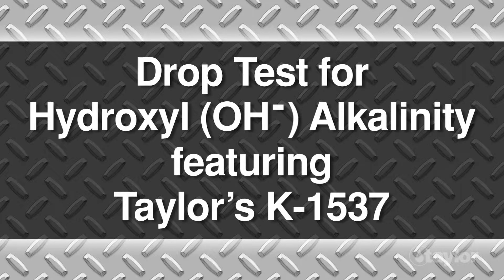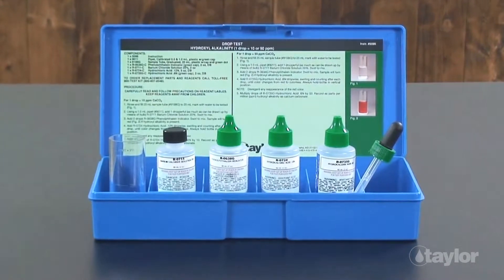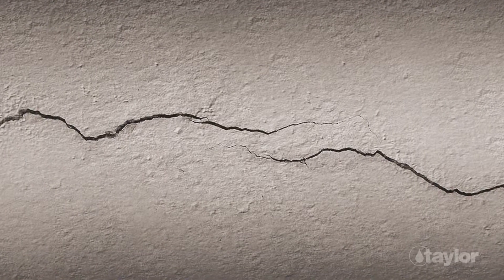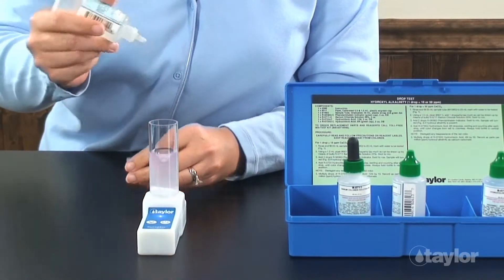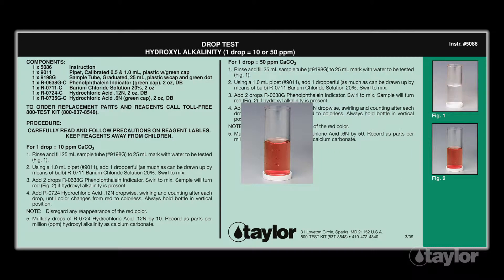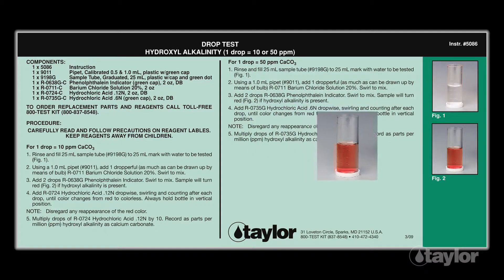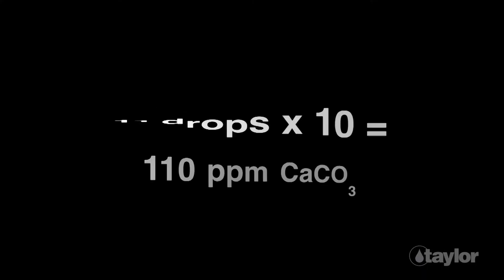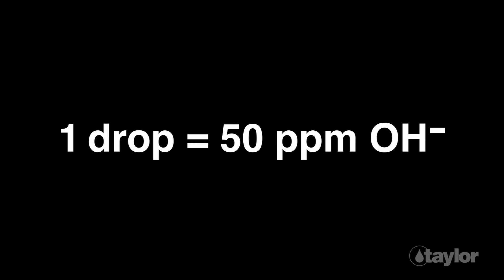Testing for Hydroxyl Alkalinity Using Taylor’s K-1537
All boilers must contain a certain level of hydroxyl alkalinity to prevent damage to the system. Learn how to perform a drop test for measuring and keeping these levels in check using Taylor’s K-1537 test kit.